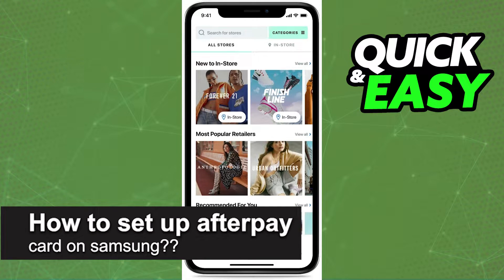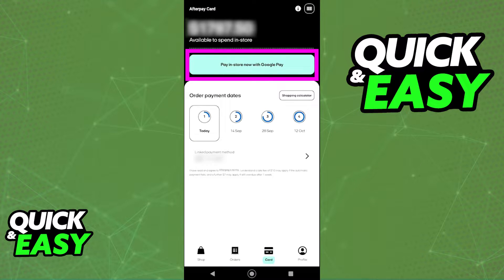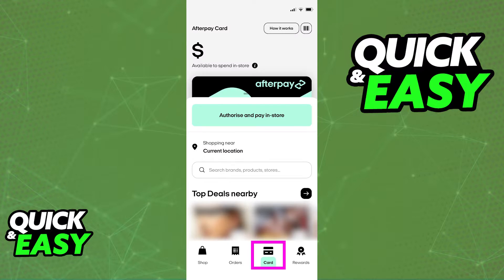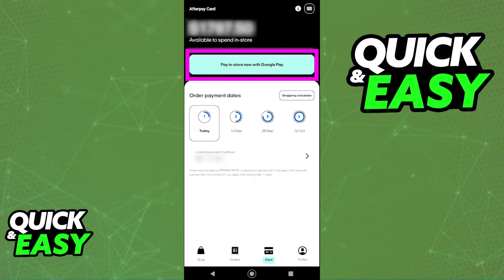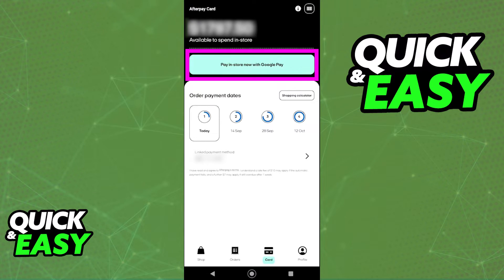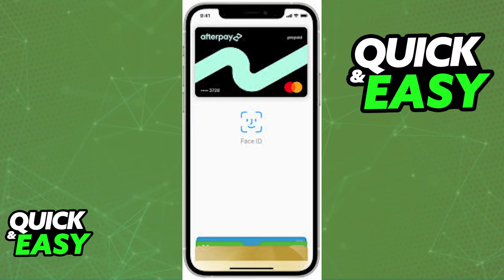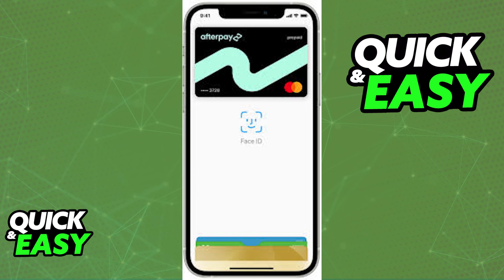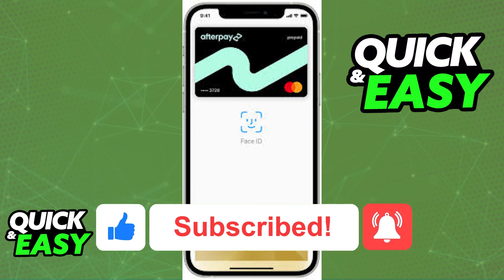How To Set Up Afterpay Card on Samsung ??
In this video I will solve your doubts about how to set up afterpay card on samsung, and whether or not it is possible to do this.

I hope I have helped you with the video!